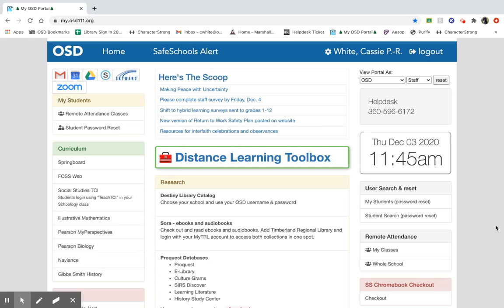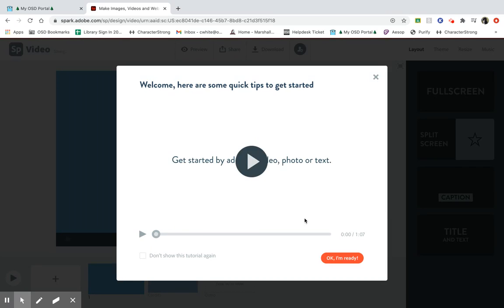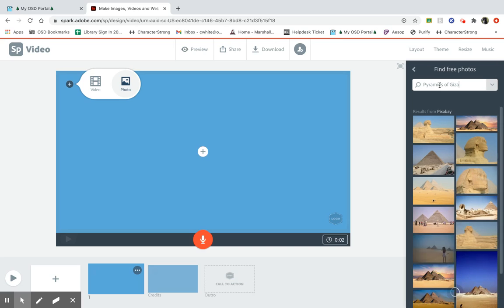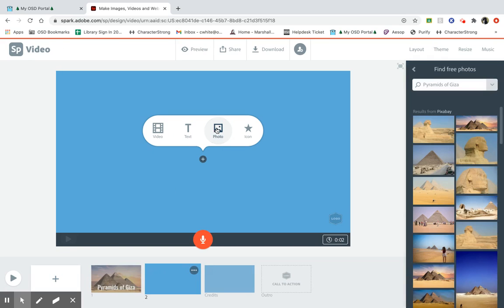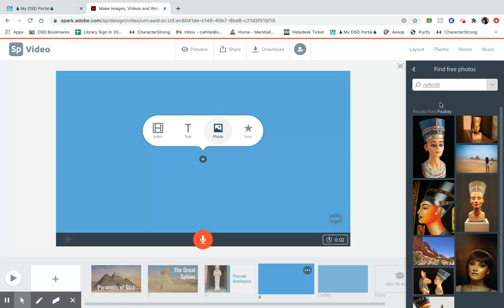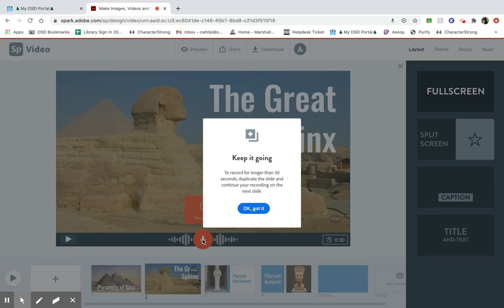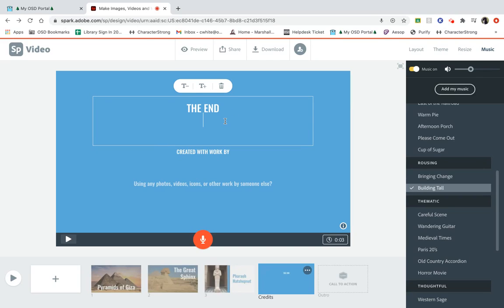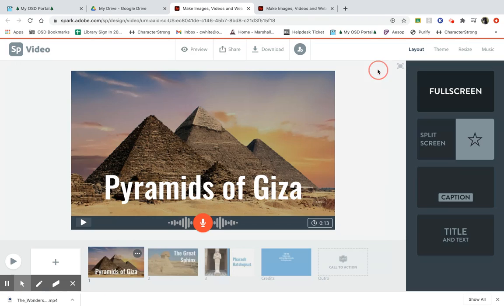How to use AdobeSpark Video Presentations